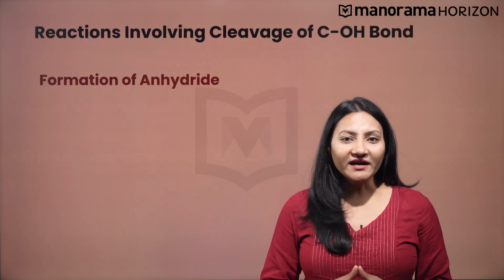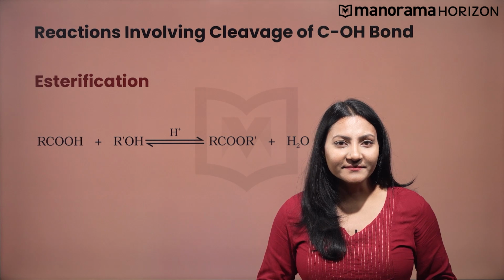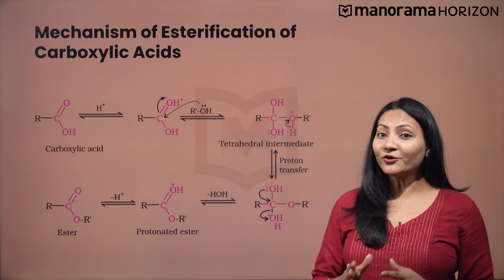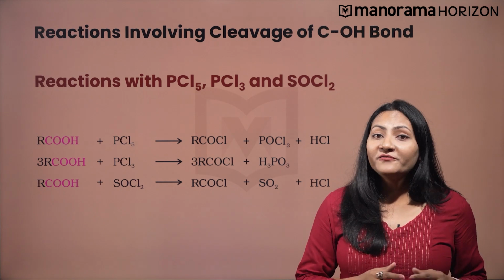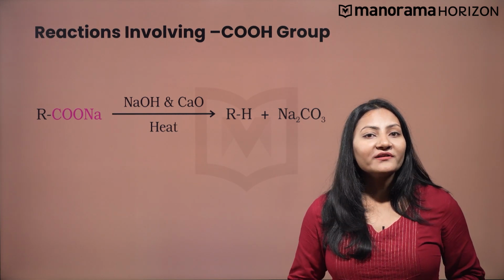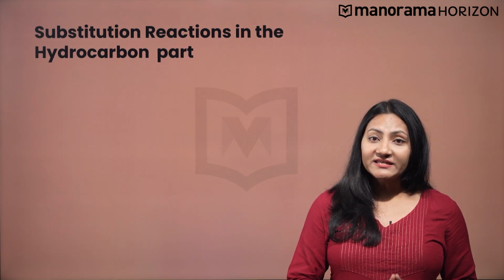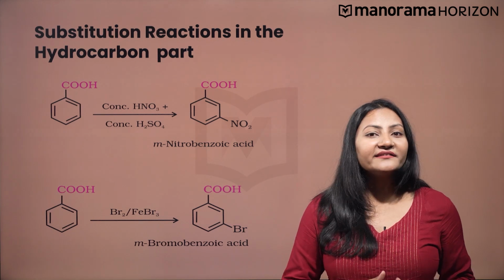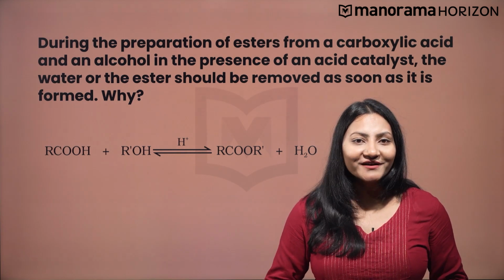Chemical Properties of Carboxylic Acid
The video explains chemical properties of carboxylic acids, reaction involving the cleavage of C-OH bond. It also discusses the reaction involving –COOH group and substitution reaction in the hydrocarbon part of carboxylic acid.